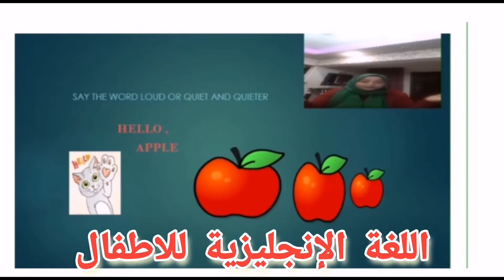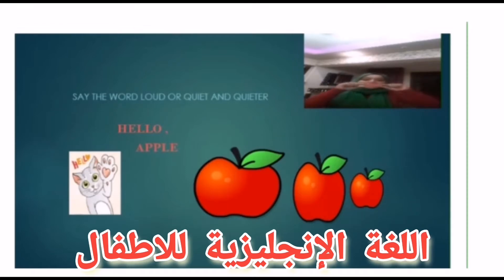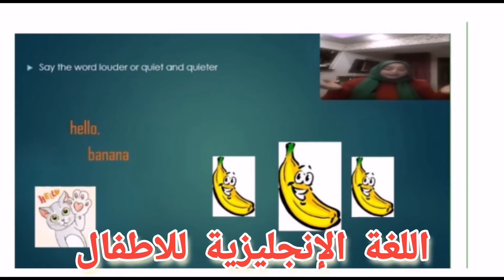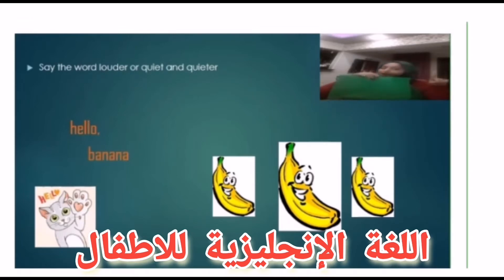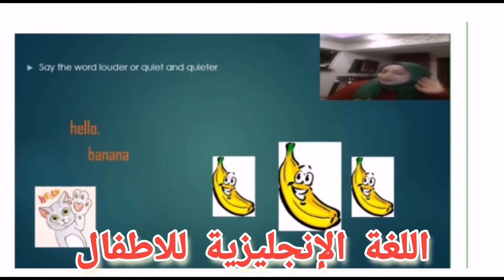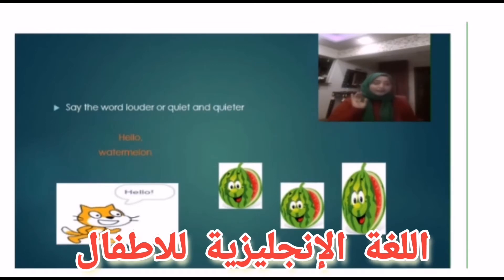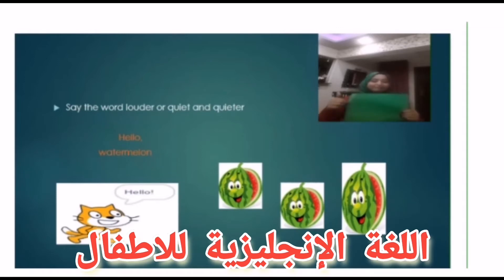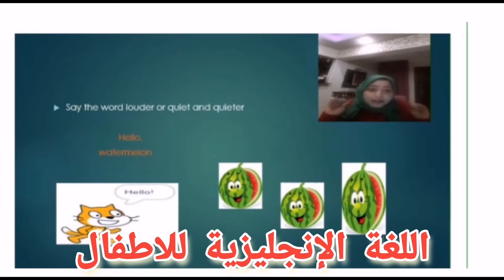تعليم_اللغة_الانجليزية_للاطفال english_for_kids english_lessons تعليم_انجليزي اللغة_الانجليزية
تعليم اللغة الانجليزية للاطفال اون لاين 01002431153
او